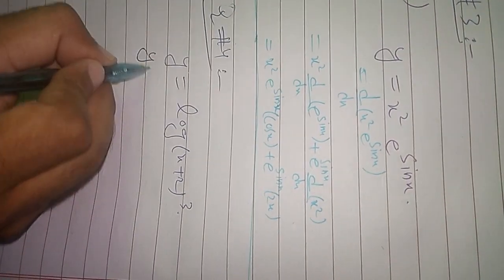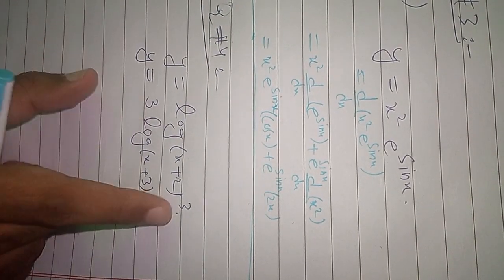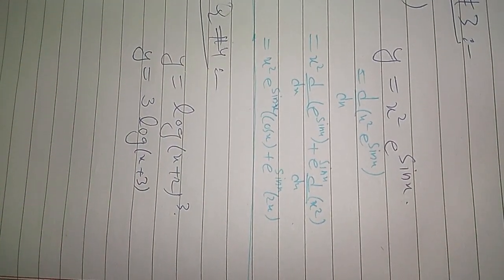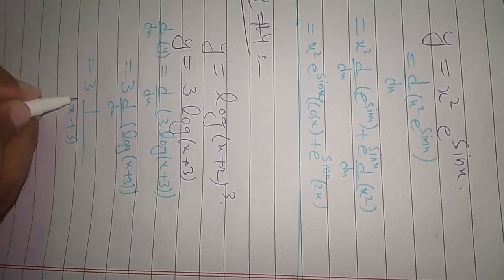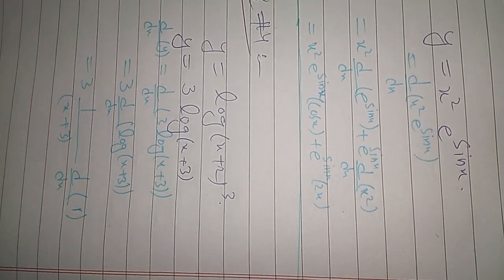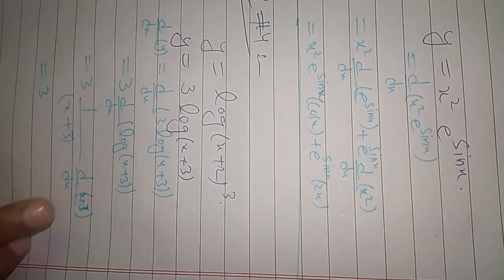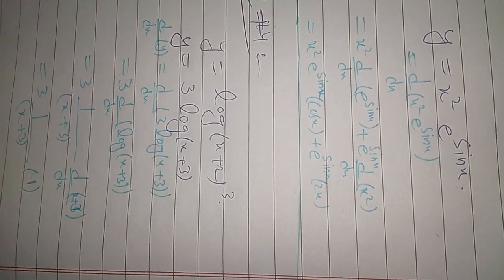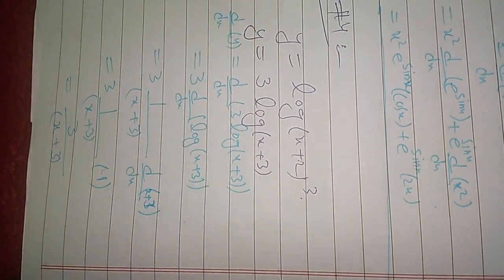Derivative of logarithms function|Derivative of log|Log differentiation|Derivation method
Greetings Sir \madam

I'm Danyal, a seasoned mathematics educator with:

- 9 years of international teaching experience

- B.A. Education Teaching Diploma

- BS Mathematics Honors degree

- 7 years of part-time lecturing experience in 5 government universities in Pakistan

- 5 years of teaching mathematics in government high schools

- Experience working in 15+ government-certified schools, academies, and private institutions

- Online teaching experience with Spork School, Texas, and Monash University, Australia

Join me for online math classes

- Free demo classes

- Affordable rates: $10 per lecture

- Topics: Trigonometry, Real Analysis, Complex Analysis, and more

"Get ready to excel in mathematics with me, Danial-Hussain, a seasoned mathematics tutor with 10 years of teaching experience!